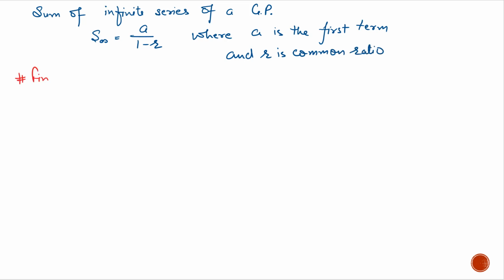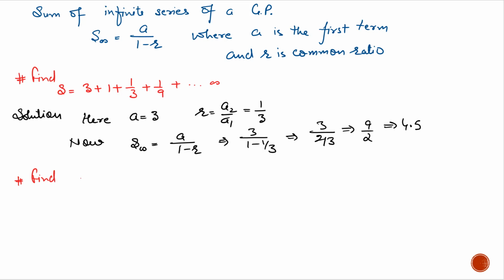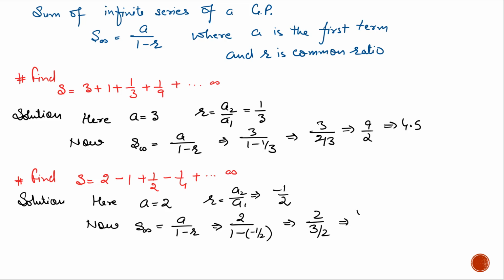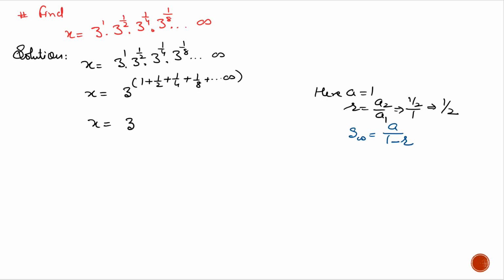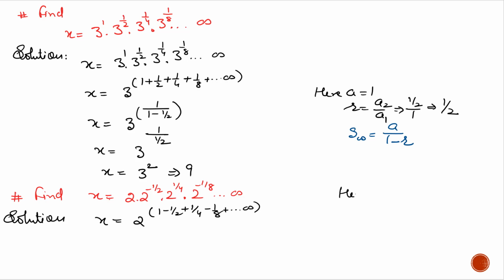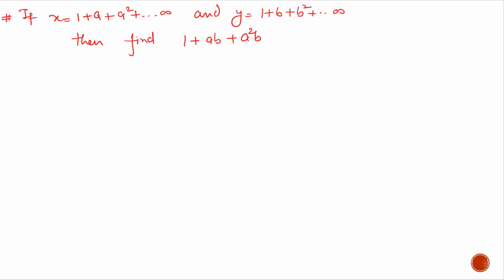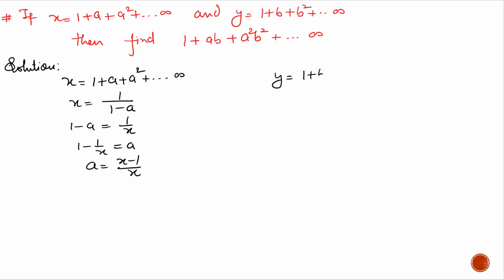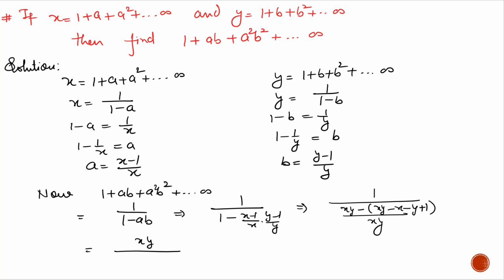G.P. Sum of Infinite Series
Sum of Infinite Series of Geometric Progression